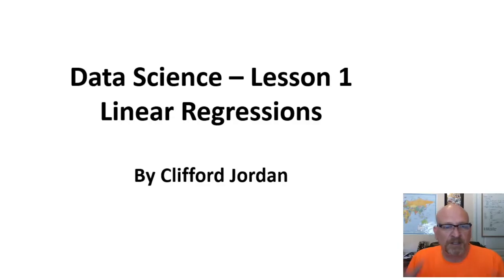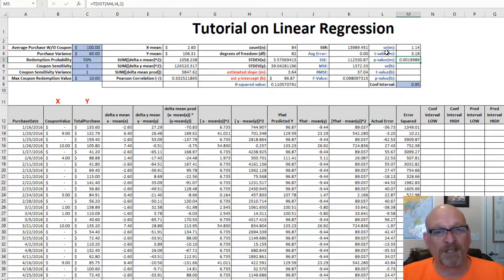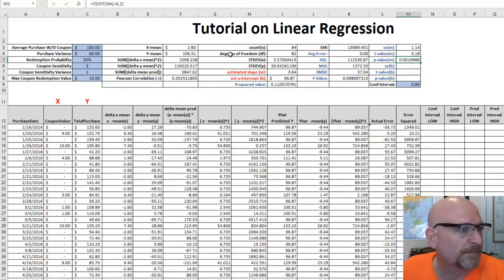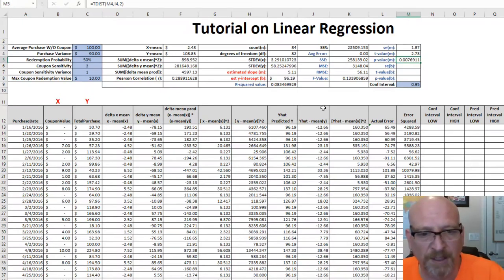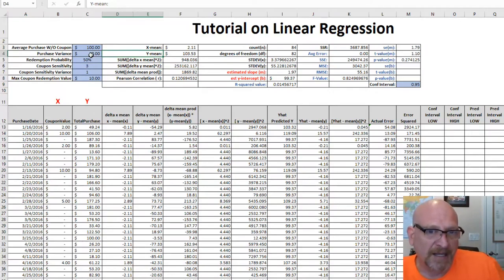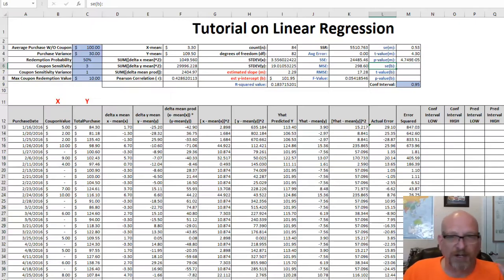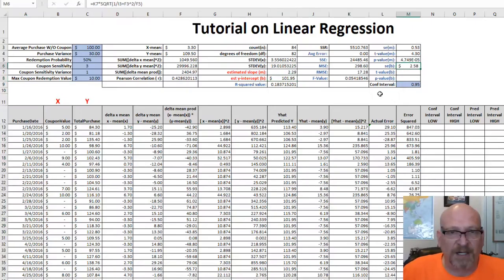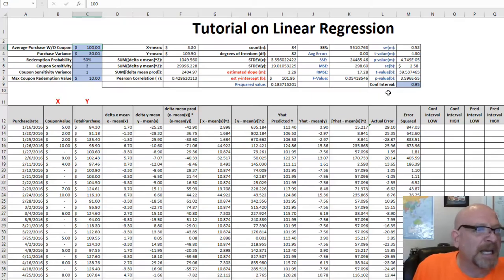Linear Regression Part 7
Part 7 in the Linear Regression series. To download a copy of the spreadsheet that is used, click here and then download